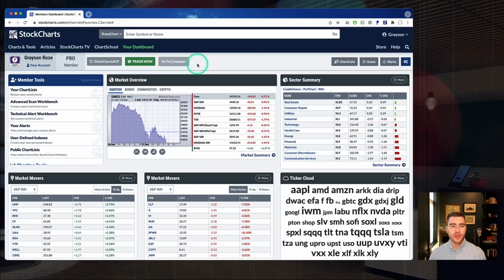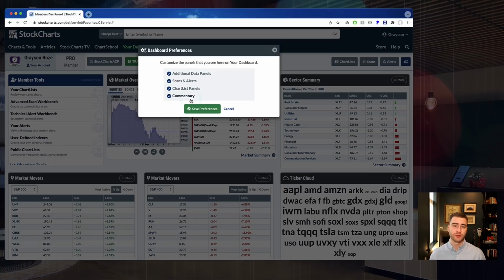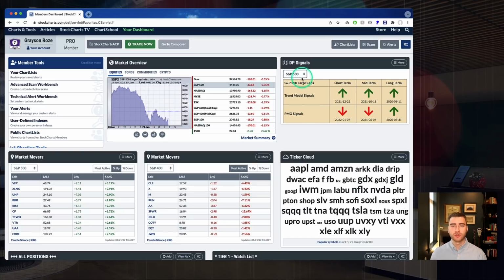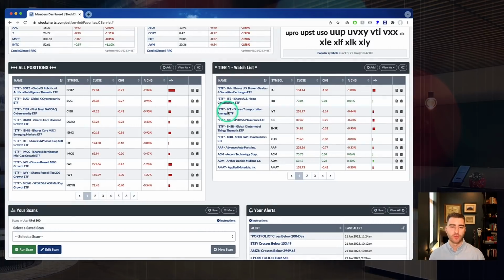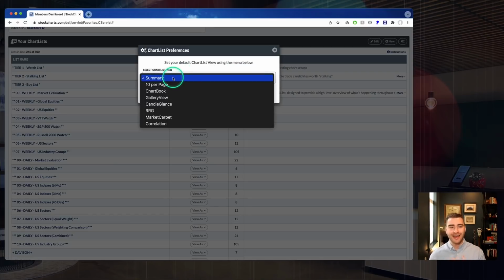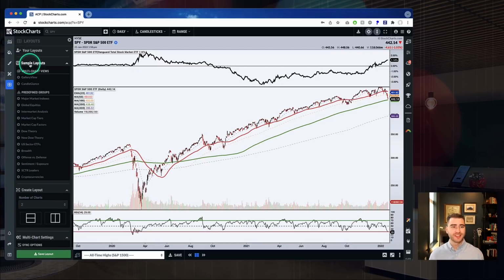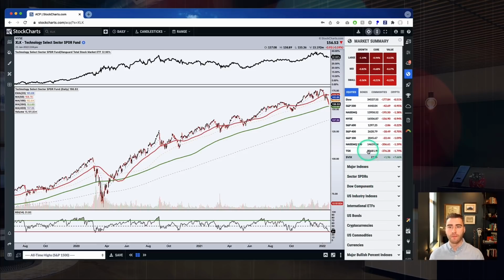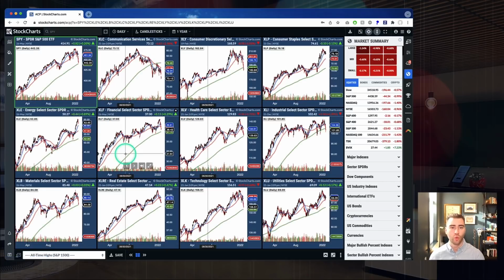Following The Latest Market Action With Customized Dashboards | Grayson Roze | StockCharts In Focus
On today's show, we're making sure that you're staying ahead of the latest market action with the dashboards. Yep, we said plural! Join Grayson as he explores the different "dashboard" tools around the site, including the standard Your Dashboard page and the various dashboard features in ACP. You'll even see how to combine multi-chart layouts with the built-in data views to create your own unique, custom market dashboards in our Advanced Charting Platform!

00:00 - Intro
05:15 - Starting on your Members Dashboard: ChartLists, Scans and Alerts Buttons
07:50 - Customizing Panels via the Gears Icon
12:18 - Market Overview Panel
14:32 - Configurable Panels: Using the "More" Button to Change the Panel Content
19:37 - Individual ChartList Panels: Customizing with Add, View As, and Gears Icon
21:32 - Your Scans Panel
22:43 - Your Alerts Panel
23:19 - Articles Panel (Most Recent Commentary Posts)
24:50 - Your ChartLists Panel
31:22 - Starting in StockCharts ACP: Sidebars, ChartList Drawer
33:59 - ChartLists, Scans, and Alerts Sidebar Panels
34:56 - Market Summary, Market Movers, SCTRs and Ticker Cloud Sidebar Panels
40:19 - Combining Sidebar Views with ACP Layouts
43:46 - Conclusion